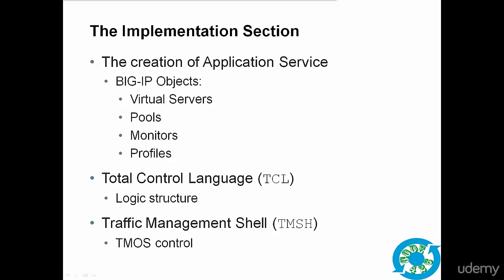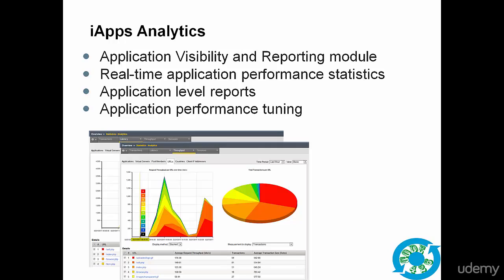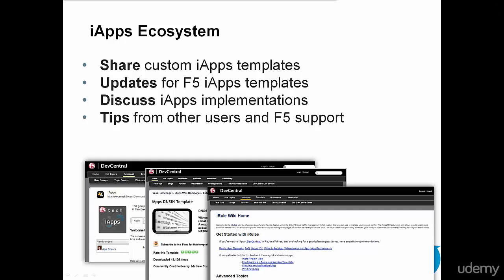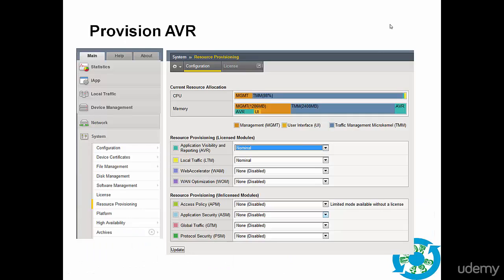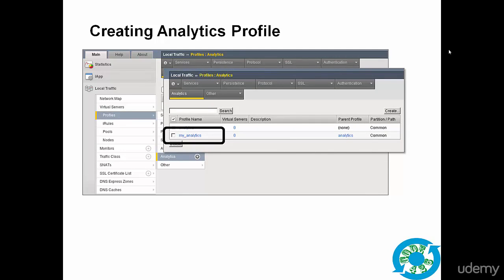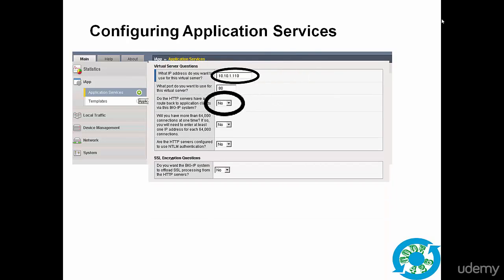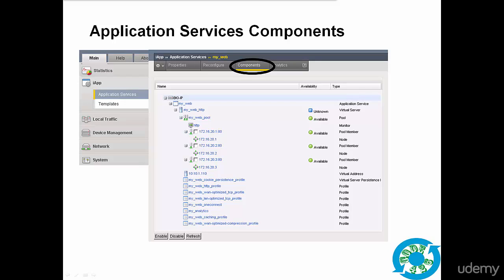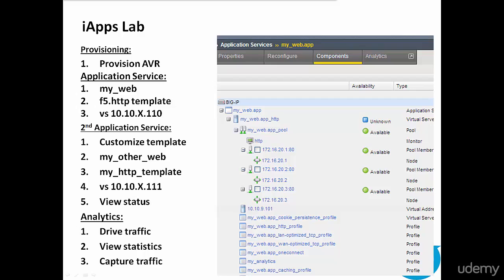0028 iApps Part 2